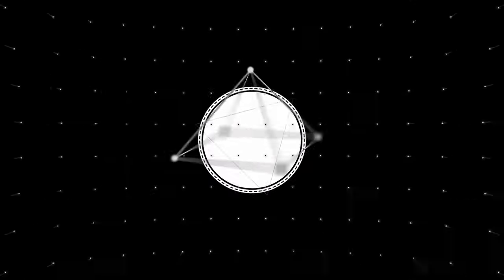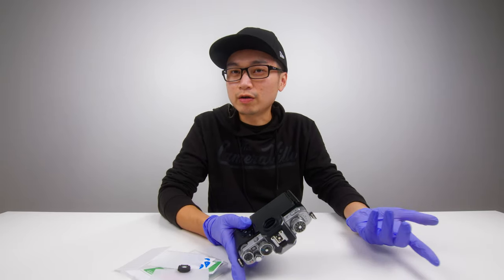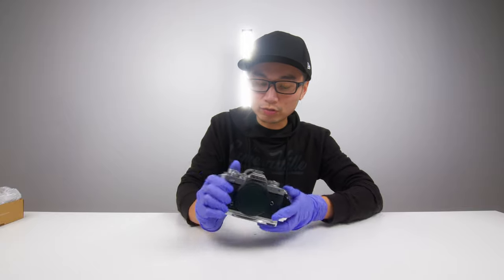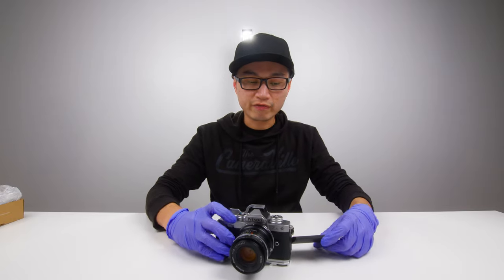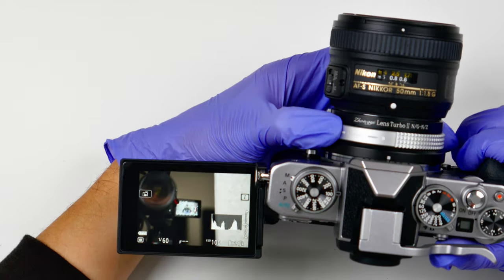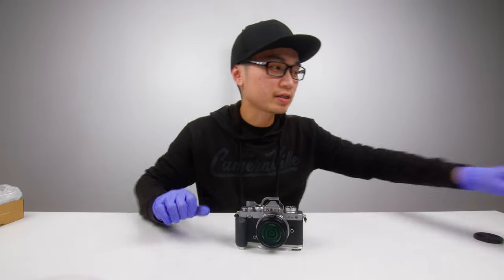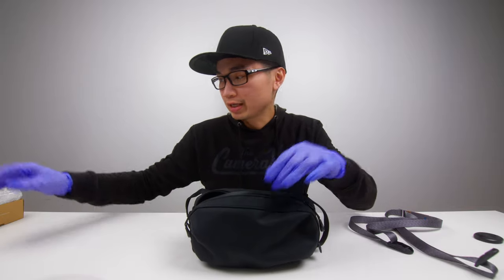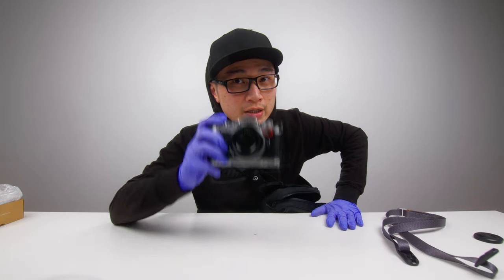Top Accessories for Nikon Z fc! - Peak Design, Megadap, Zhong Yi Optics, Anker, SmallRig, Fotasy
Nikon Z fc

52MM lens hood
Screen Protector
Power Bank
Grip - Amazon
Thumb Grip - Amazon
Nikon Battery

Zeiss Cleaning

Megadap ETZ - BH

Peak Design Slide Camera Strap
Peak Design - Black
Peak Design - Grey